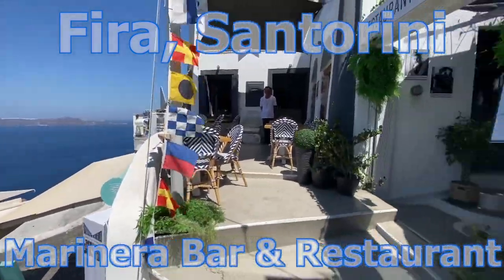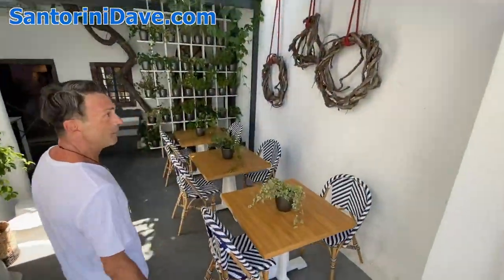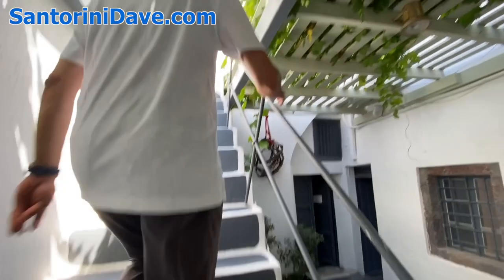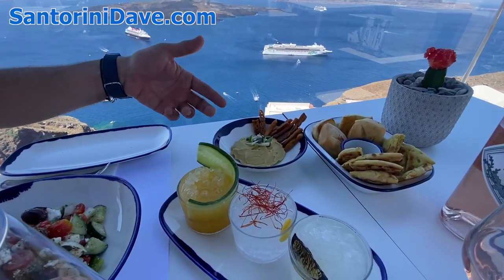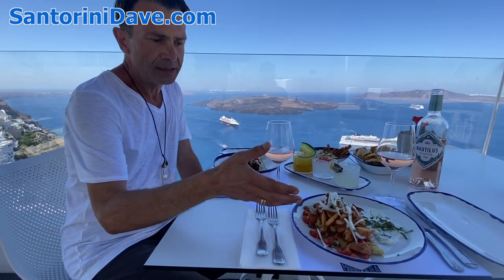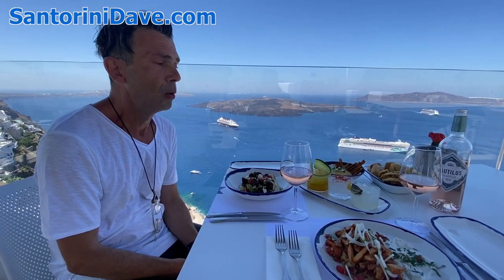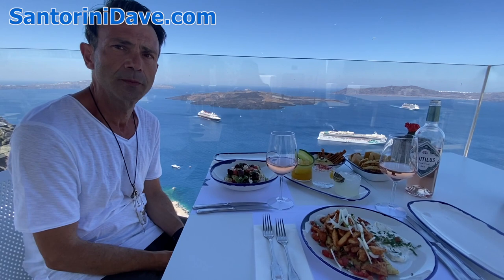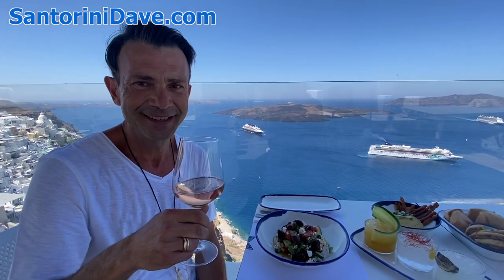Fira, Santorini - Marinera - Excellent Restaurant & Bar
In Fira, Santorini, Marinera has one of the best sunset views, with excellent fresh food and amazing craft cocktails A great spot for a romantic drink or meal at any time of day, try the Greek cocktail flight with mastiha, ouzo, and raki special concoctions, plus traditional Greek foods. Marinera is owned and operating by the same people as the outstanding fine dining Athenian House restaurant in Imerovigli.

Everything you need to know about Santorini can be found in our travel guide whether you're on your honeymoon, traveling as a family, looking for luxury, or on a budget.